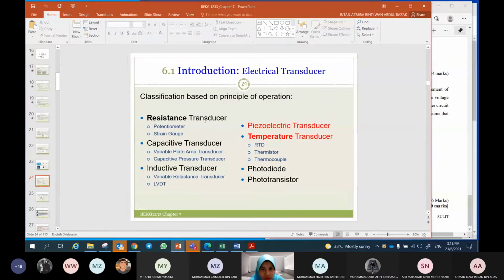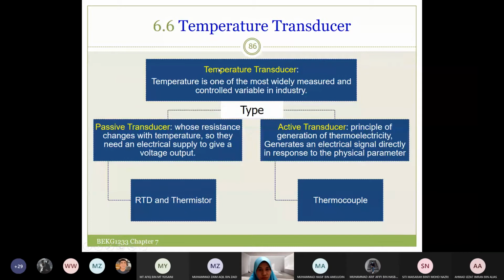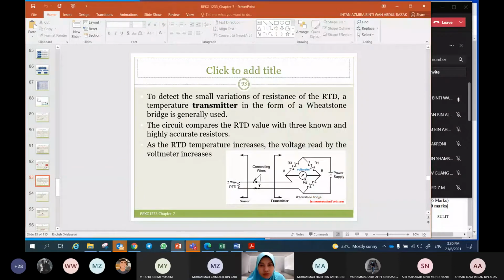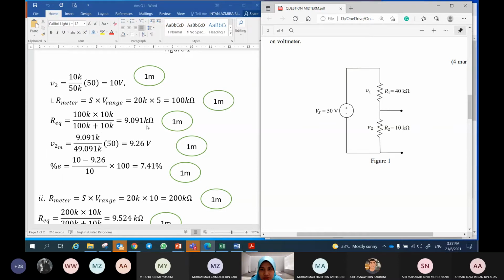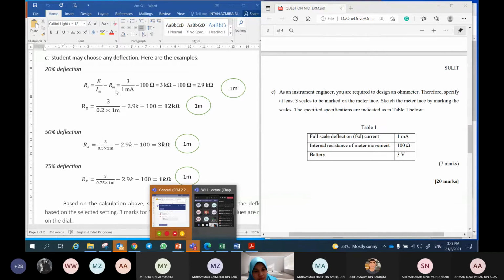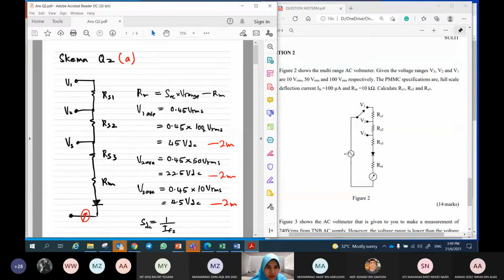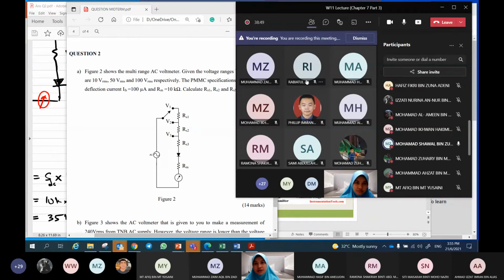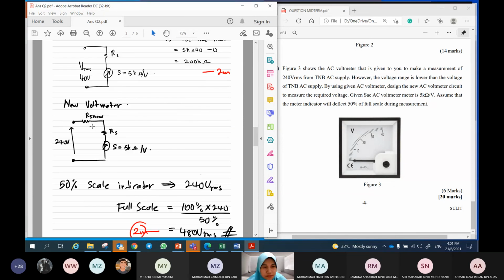Chapter 7 Part 4 - Sensor & Transducer